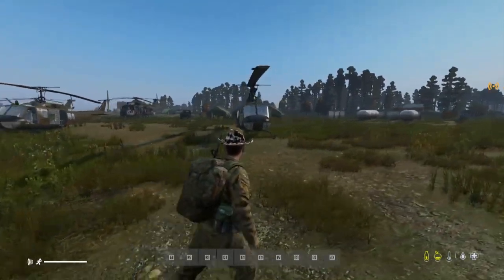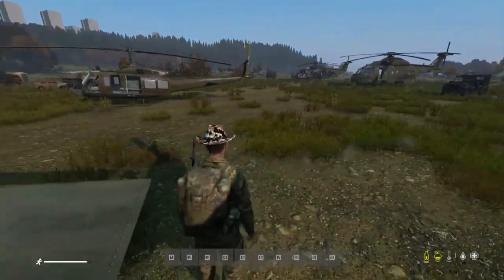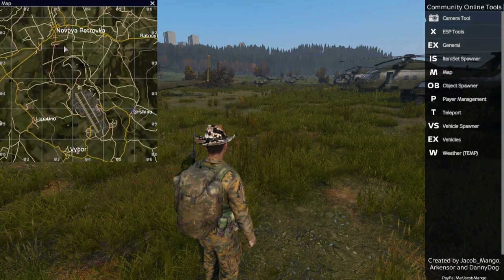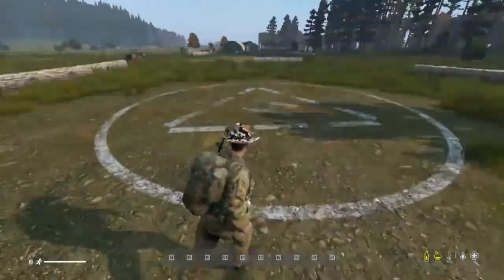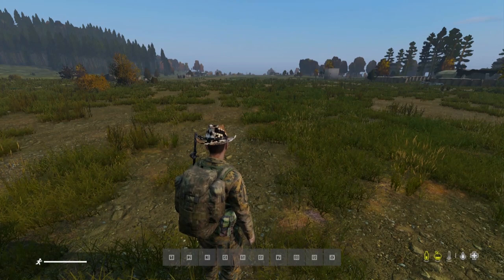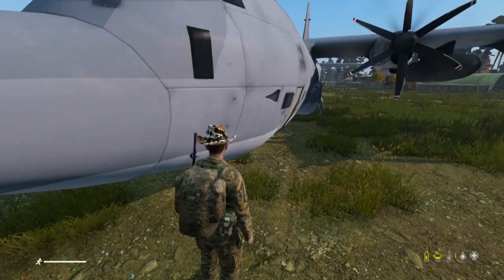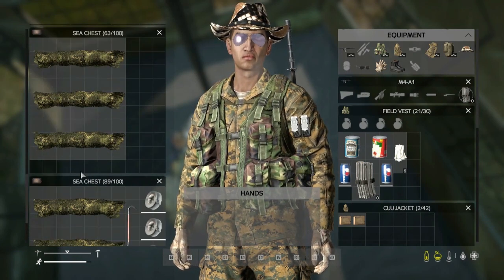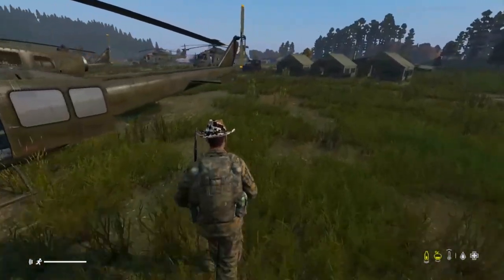CF & Community Online Tools Mods How To Spawn Items AND Teleport On A Nitrado DayZ PC Private Server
Thanks, Rob.